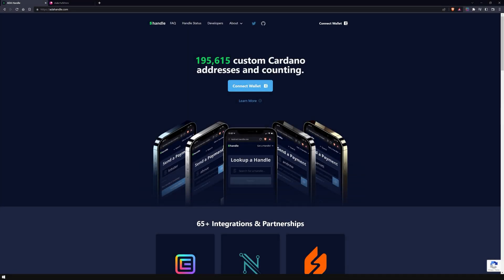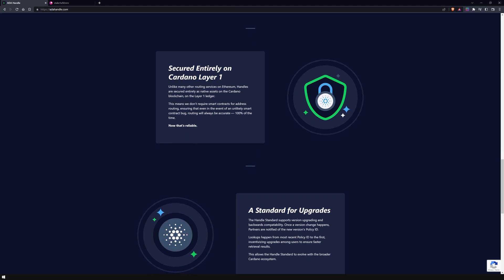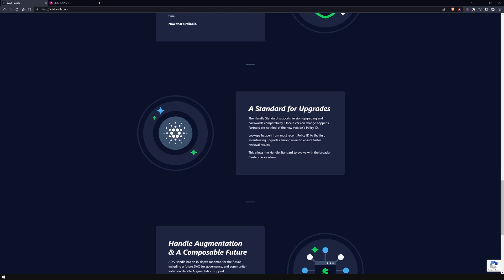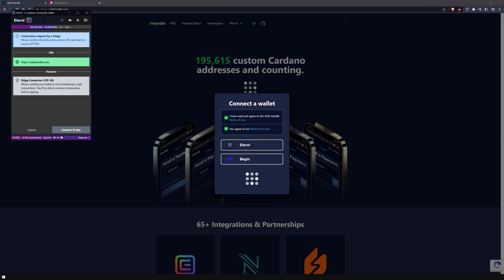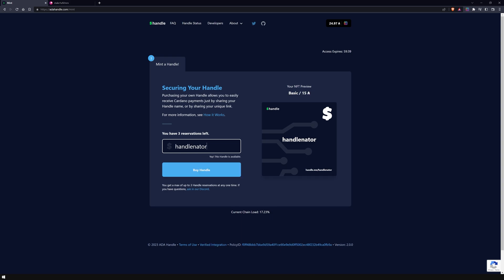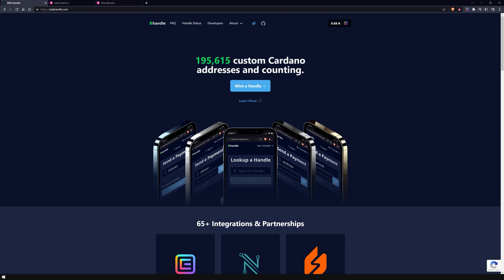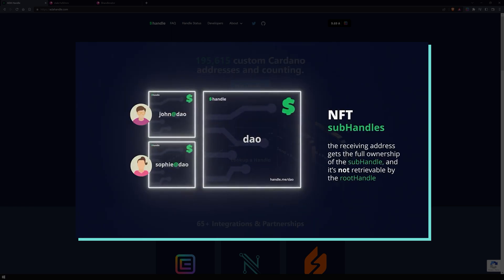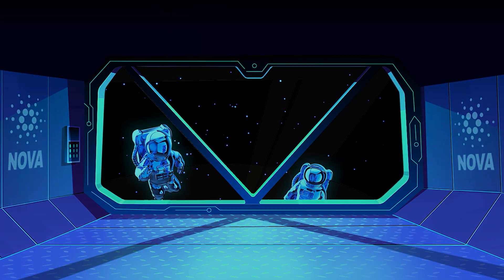Top Cardano Tools | adahandle.com - 💲ADA Handle [English]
In this video Marvin introduces you to ADA Handles, the innovative solution for simplifying and customizing Cardano wallet addresses! You will learn how to mint an ADA Handle, important points to keep in mind when using it, and what's planned for the future. Say goodbye to the frustration of copying & pasting a long string of characters and hello to a more personalized and user-friendly experience.

𝗧𝗶𝗺𝗲𝘀𝘁𝗮𝗺𝗽𝘀:
0:00 Intro
0:25 What is an ADA Handle?
1:21 Create an ADA Handle
2:40 Important Notes
3:01 sub@handles
3:17 Outro